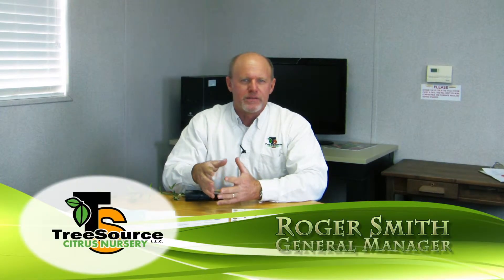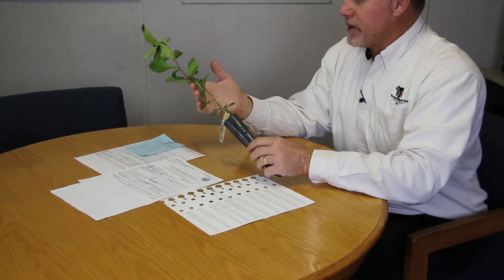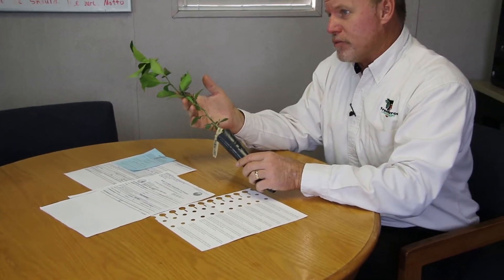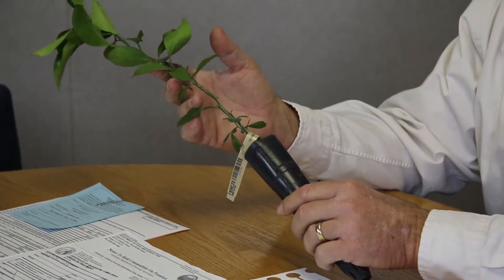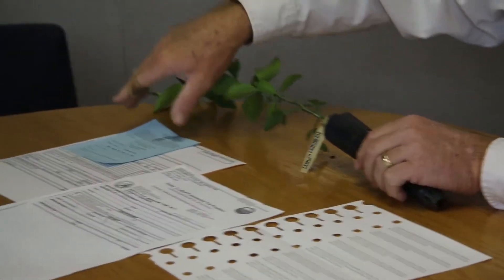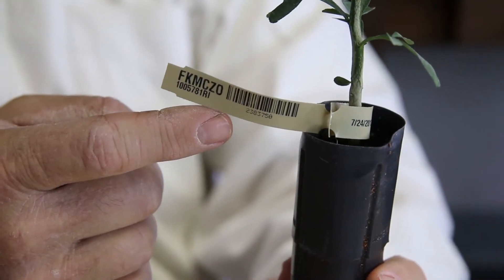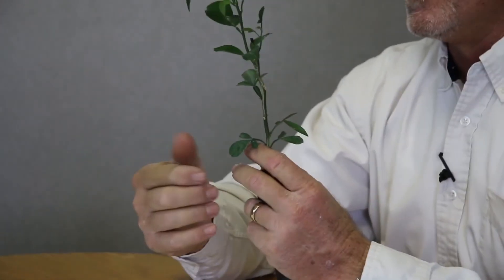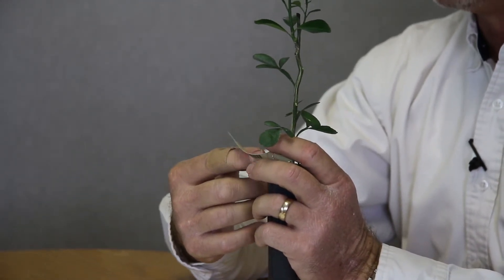TreeSource DIY Chapter 9 Reg